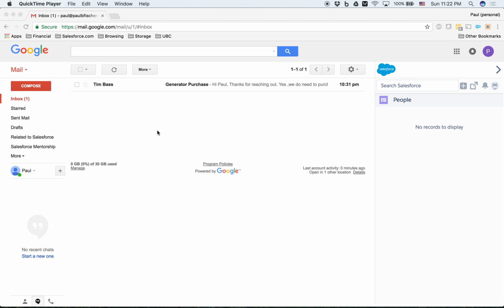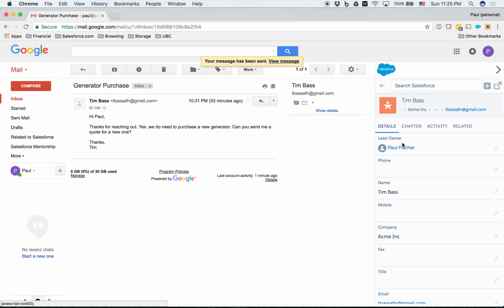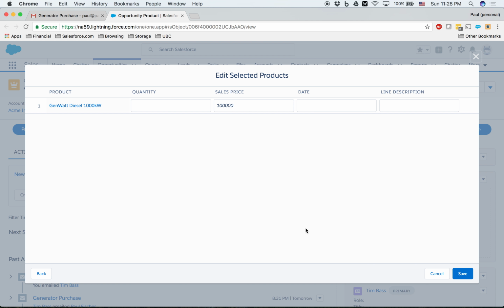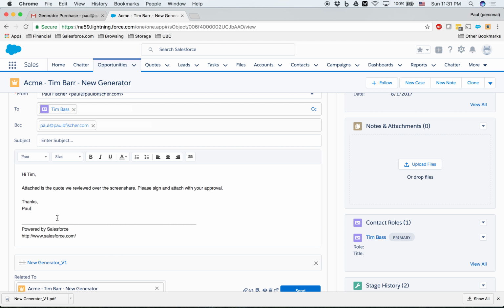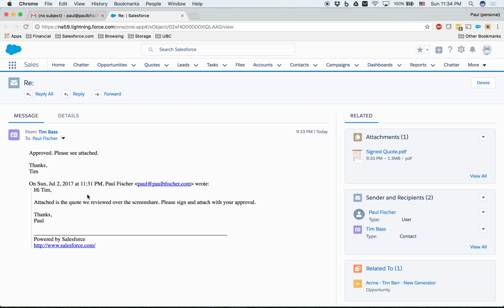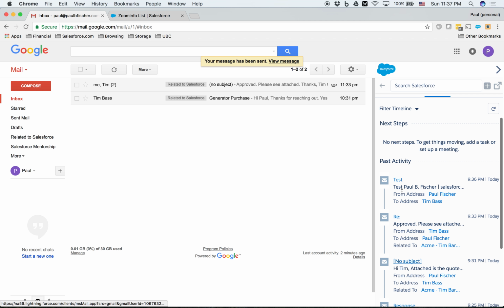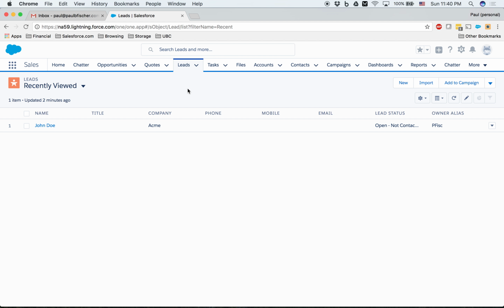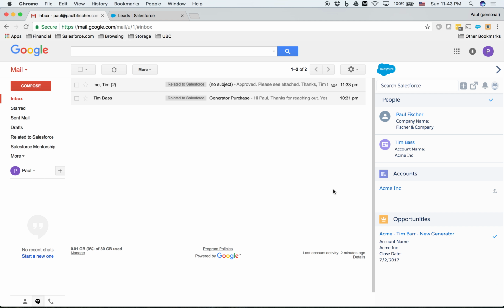Salesforce Summer '17: Lightning for Gmail Demo and Use Case - Part 2